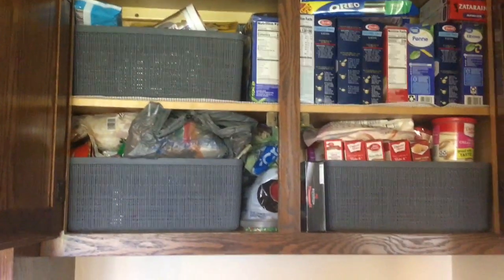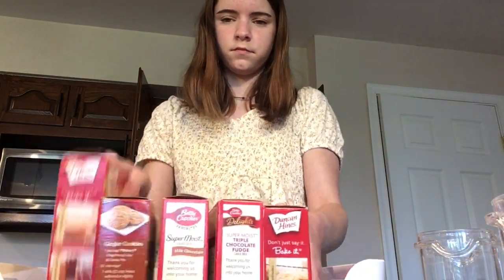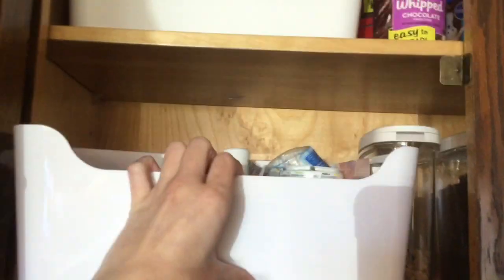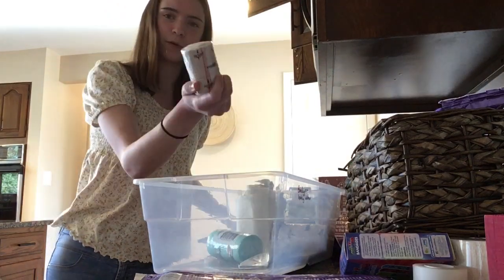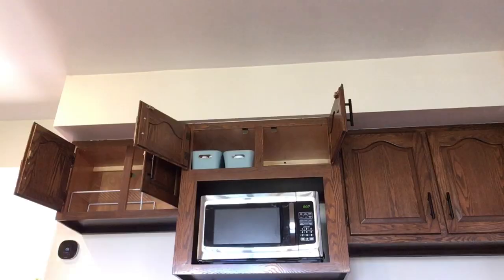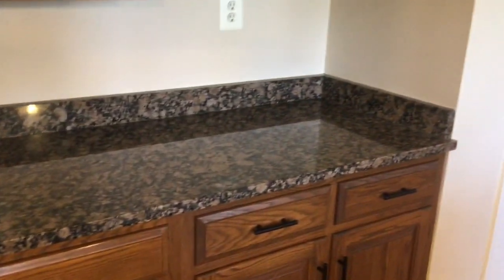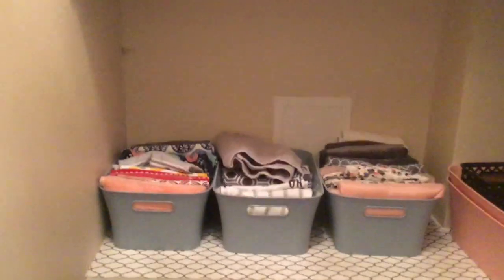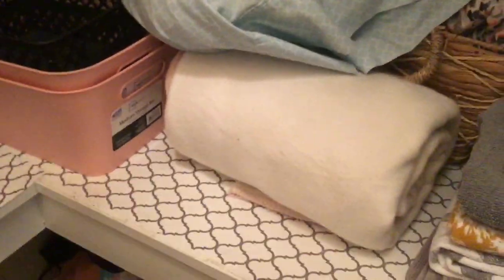EXTREME WHOLE HOUSE ORGANIZE & DECLUTTER| Organizing Motivation| Kitchen, Linen Closet & Bathroom🧺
I truly hope this video gives you all the motivation you need to tackle an area in your home today!